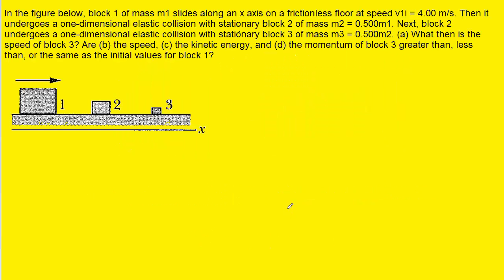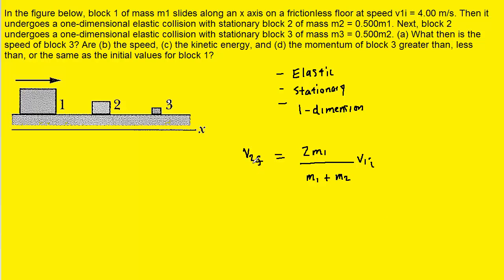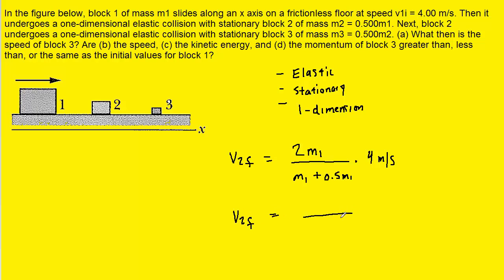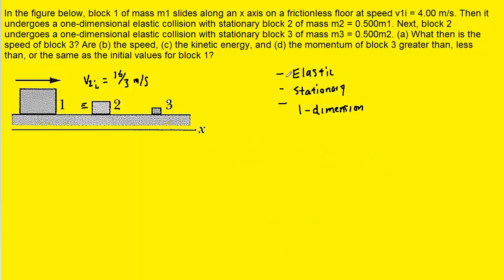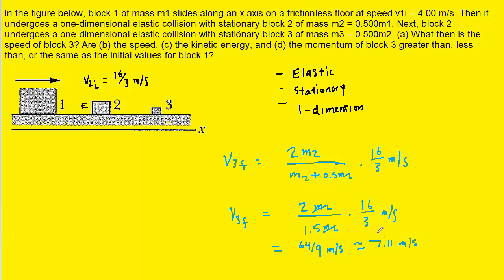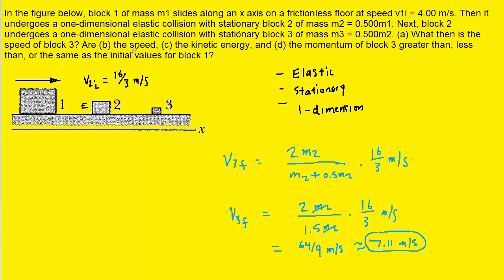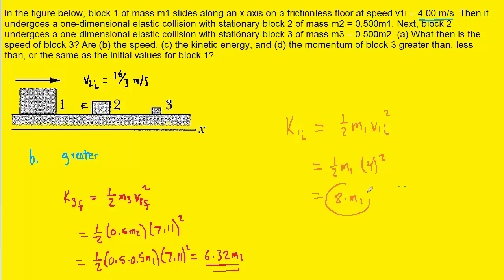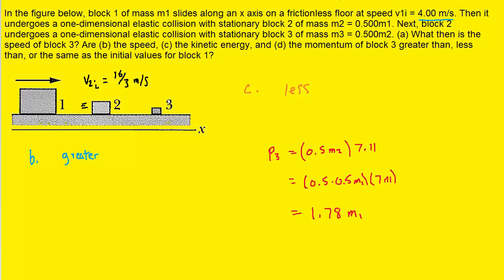in the figure below block 1 of mass m1 slides from rest along a frictionless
In the figure below, block 1 of mass m1 slides along an x axis on a frictionless floor at speed v1i = 4.00 m/s. Then it undergoes a one-dimensional elastic collision with stationary block 2 of mass m2 = 0.500m1. Next, block 2 undergoes a one-dimensional elastic collision with stationary block 3 of mass m3 = 0.500m2. (a) What then is the speed of block 3? Are (b) the speed, (c) the kinetic energy, and (d) the momentum of block 3 greater than, less than, or the same as the initial values for block 1?